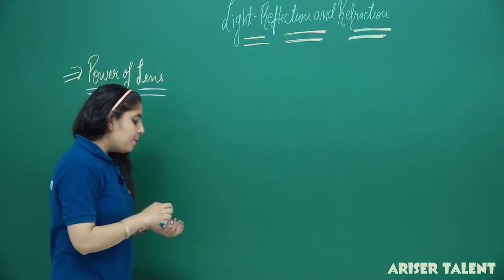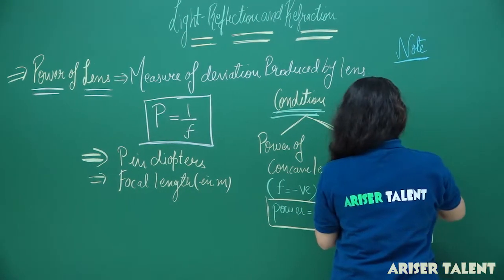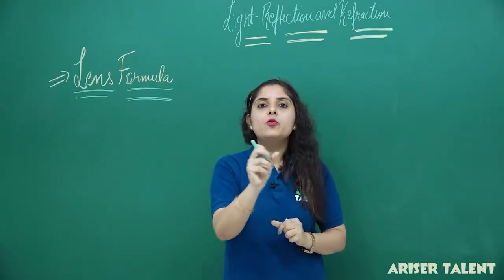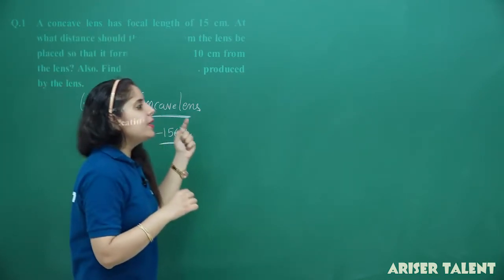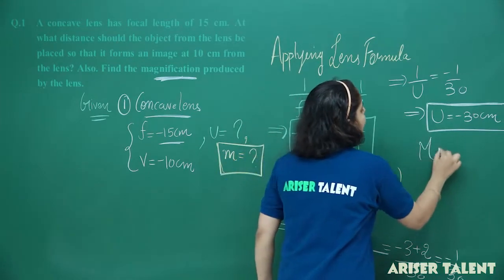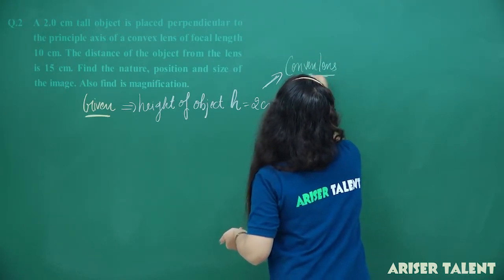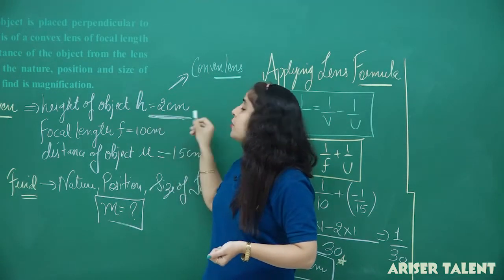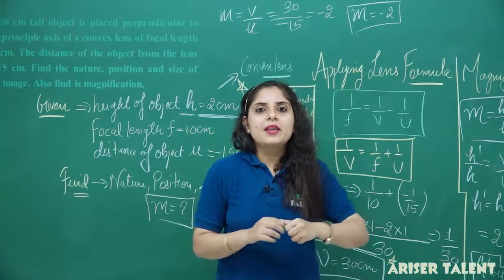Light | Power of Lens & Lens Formula | Complete English Medium | Class 10 Term 1 | Ariser Talent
Our courses include:
1. HD Video Lectures designed by top faculty of Kota.
2. Study Material prepared by experts.
3. Test Series to boost your preparation.
4. Previous Papers and Sample Papers.
5. 24X7 Online Streaming Course
6. Mind Maps
7. Access anytime, anywhere using any device Ariser Talent is an online Education platform for JEE, NEET, NTSE & CBSE 7th to 12th The Best e-Learning app for IIT-JEE MAIN & ADVANCED | NEET Medical | CBSE XI&XII | CBSE IX&X (FOUNDATION & NTSE) Preparation.